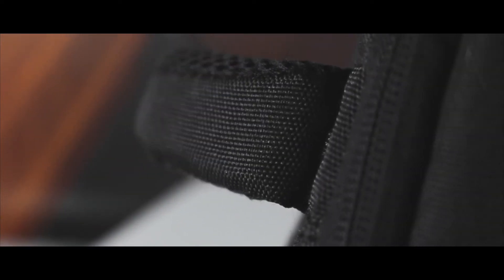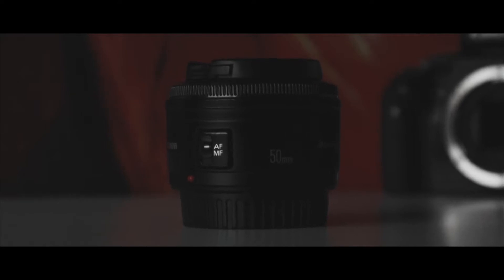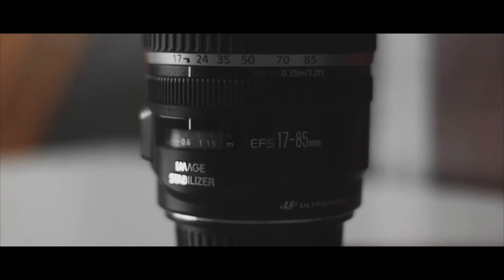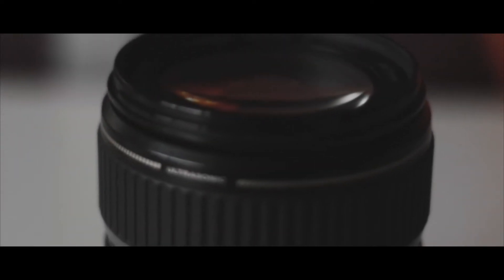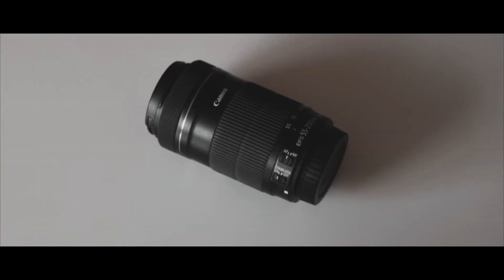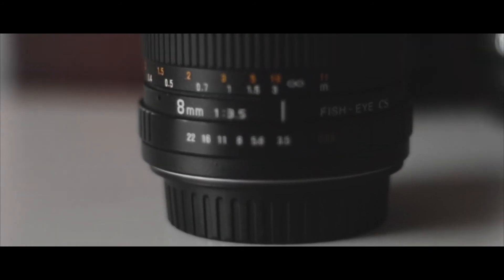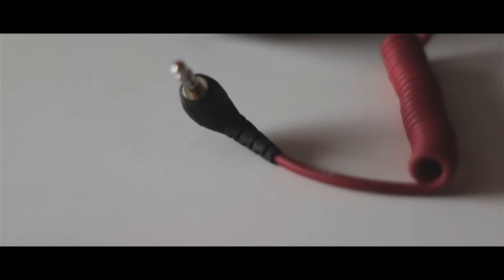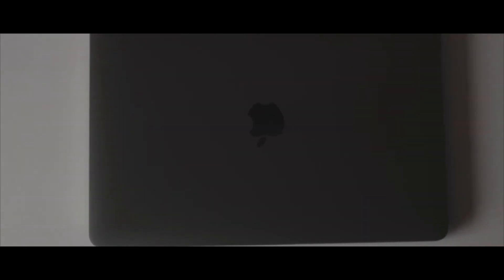WHATS IN MY 2020 CAMERA BAG?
I really enjoyed making this video and I hope you enjoyed watching it.
Let me know of any ideas for future videos in the comments!

Joe McDermott (@mcddmedia) • Instagram photos and videos
650 Followers, 271 Following, 141 Posts - See Instagram photos and videos from Joe McDermott (@mcddmedia)